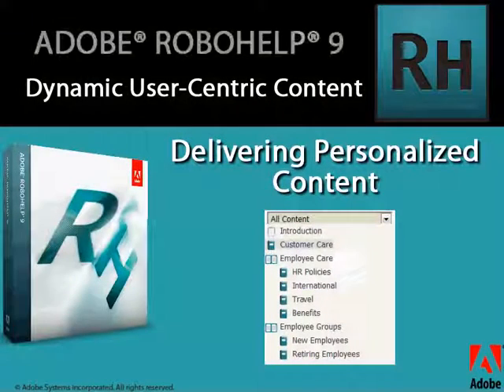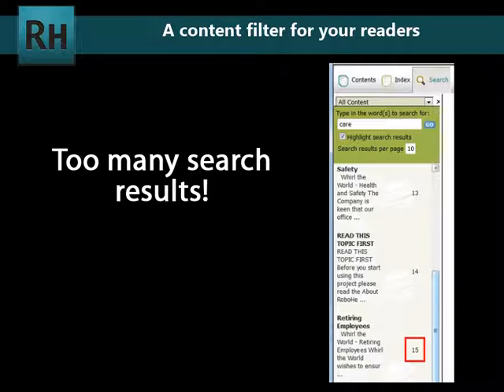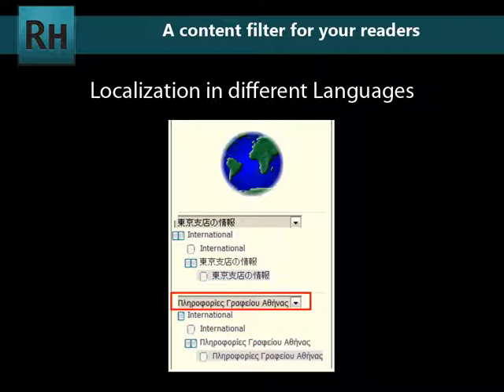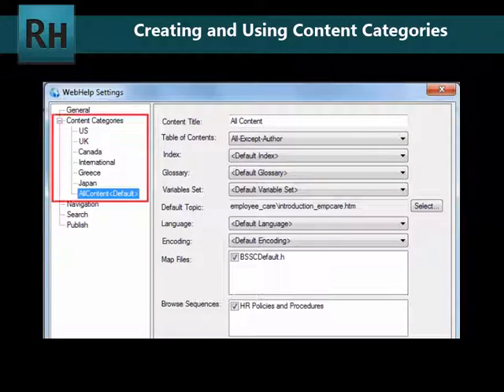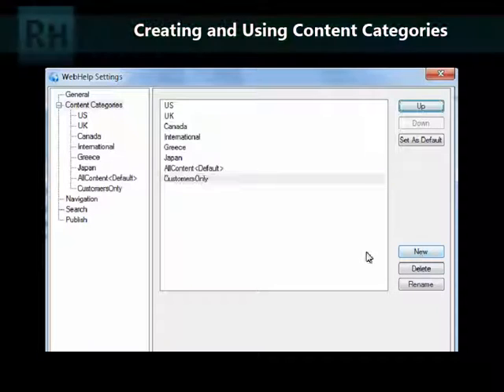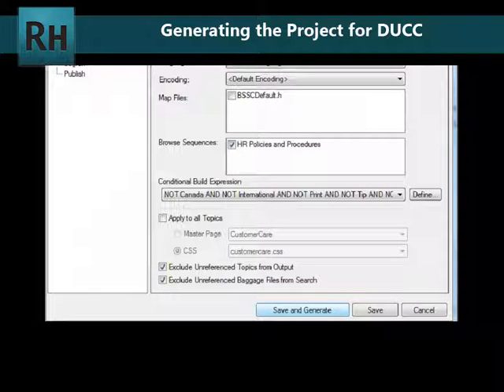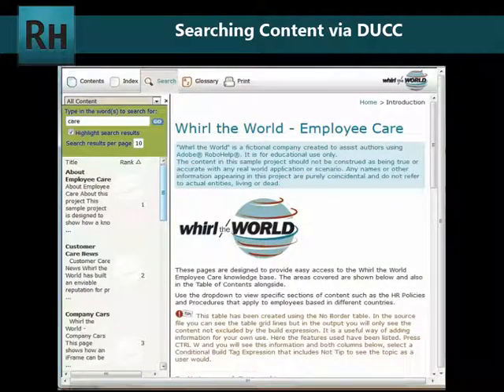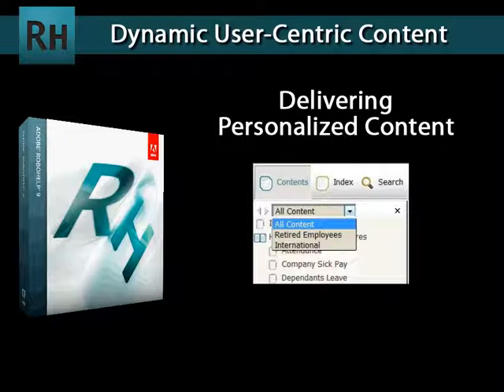RoboHelp 9: RoboHelp 9's Dynamic User Centric Content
See how to built Dynamic User Centric Content in Adobe AIR and WebHelp Applications using RoboHelp 9